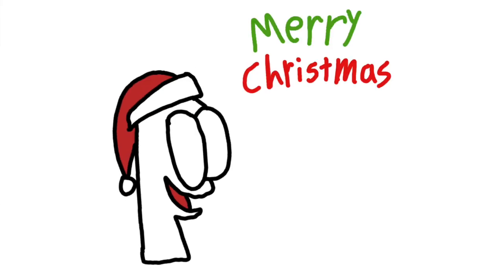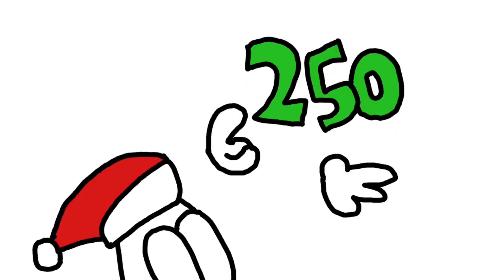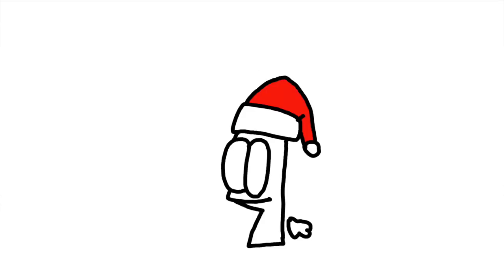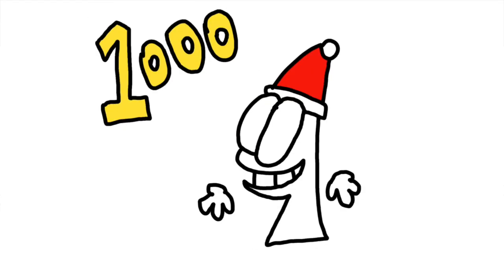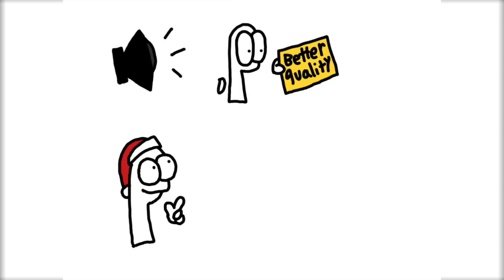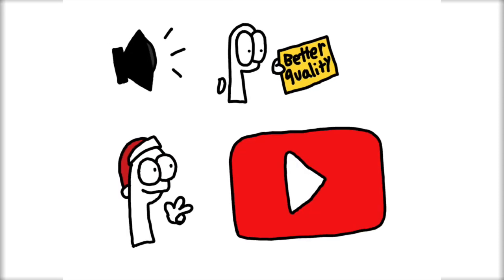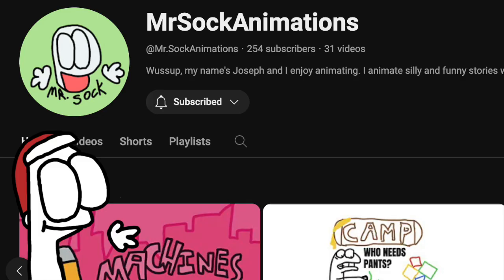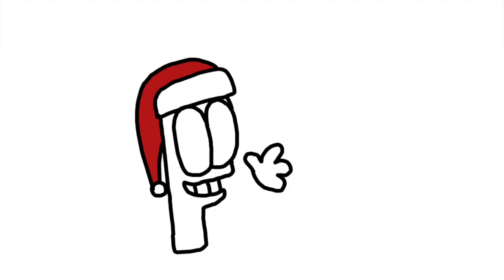250 Subscriber Christmas Announcement!!!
Merry Christmas you filthy Animal!!!